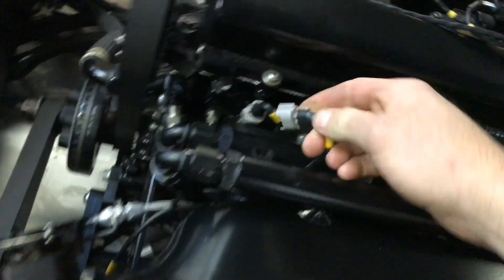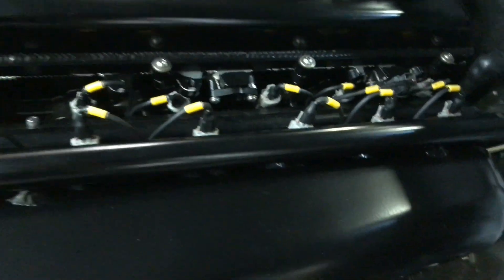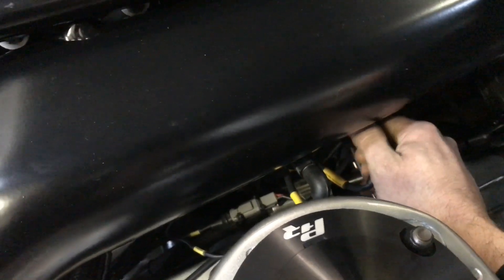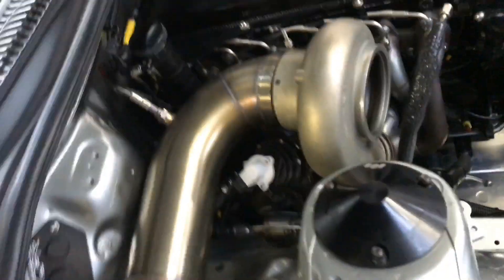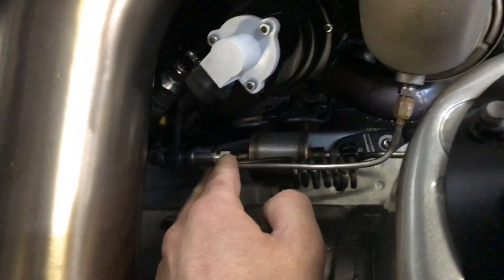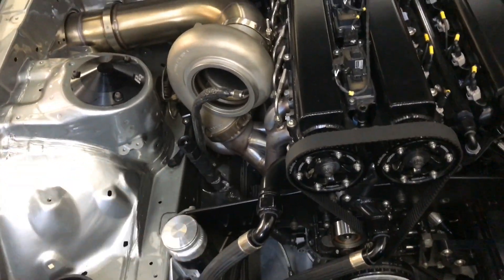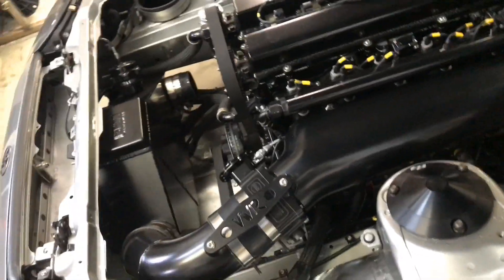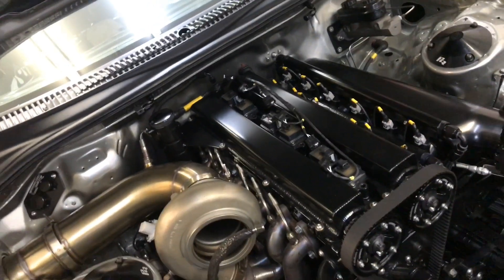CPR Drag Supra MoTeC Engine Bay Wiring Overview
Basic overview of loom structure/routing.  Going over some of the materials and design layout on the wiring.